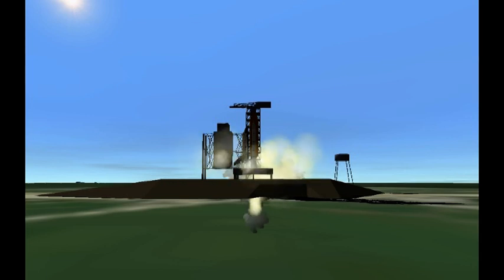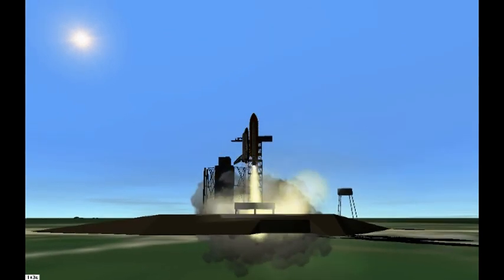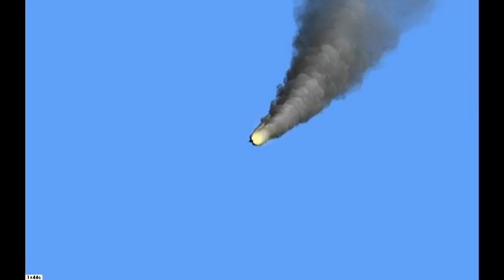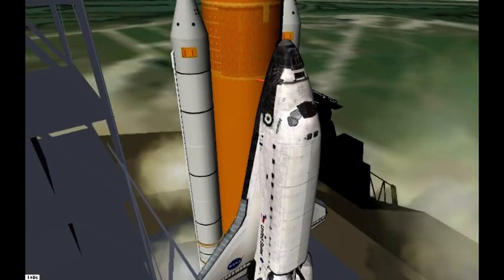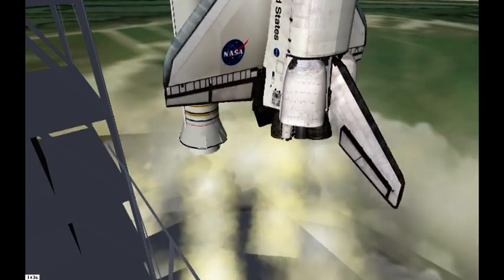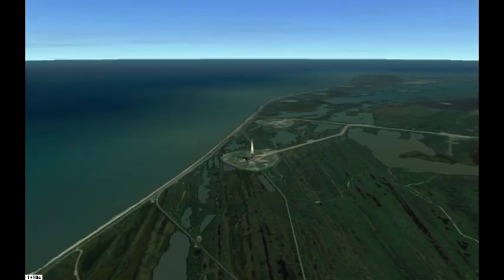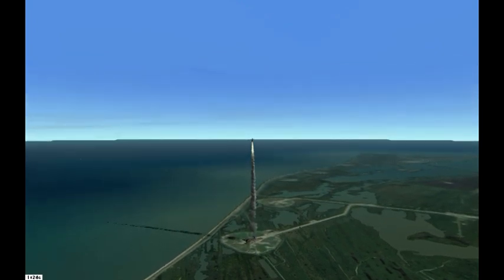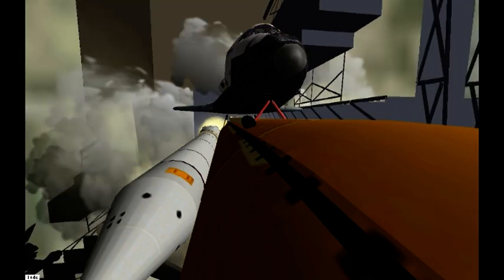Space Shuttle Atlantis Launch to MIR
Orbiter 2010 Space Flight Simulator, Space Shuttle Atlantis launch to space station MIR